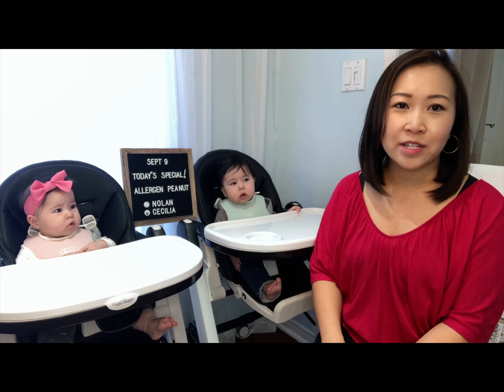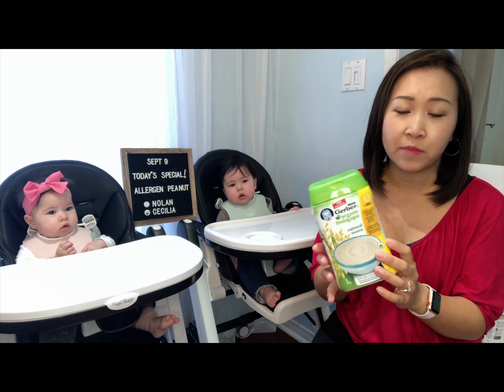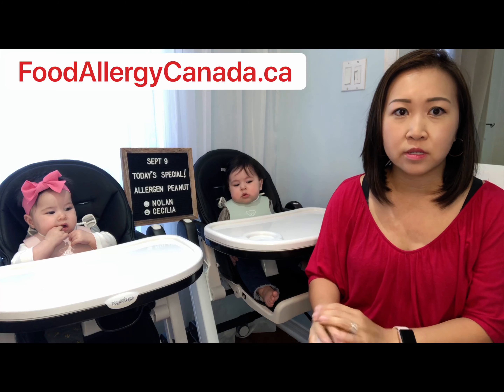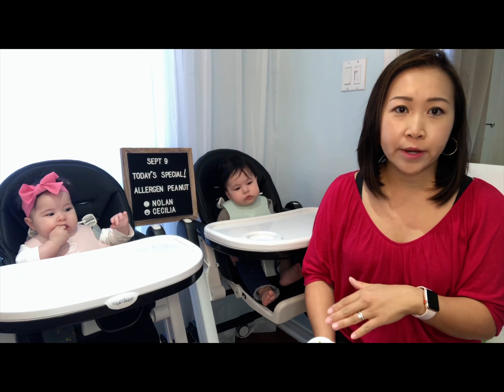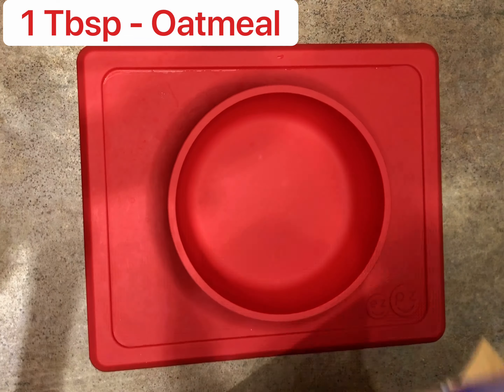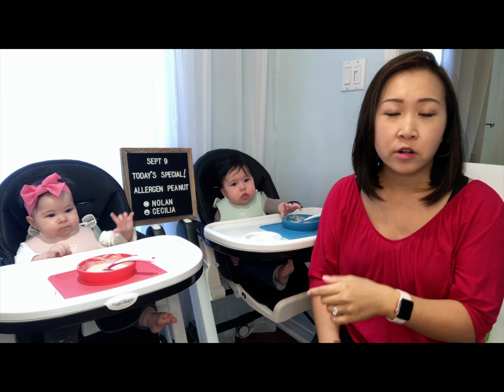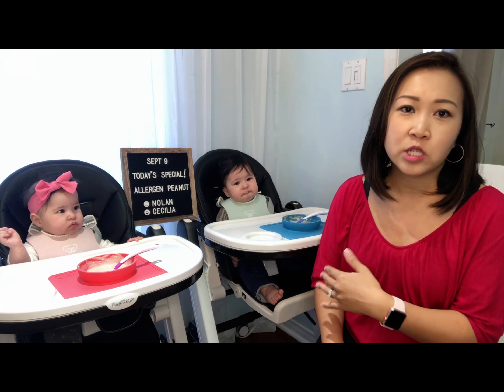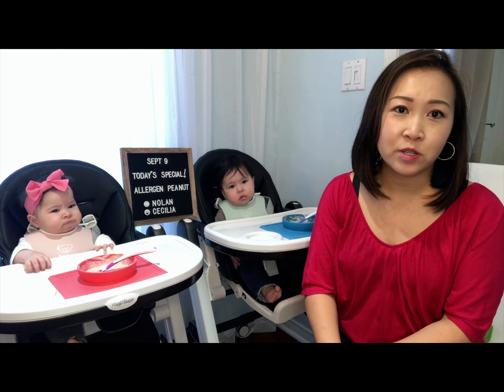Introducing babies to solids and food allergens | Peanut butter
Peanut Butter powder